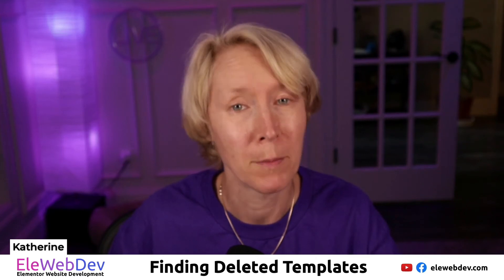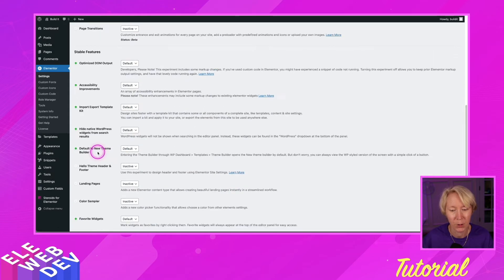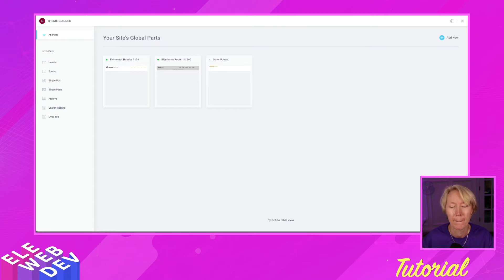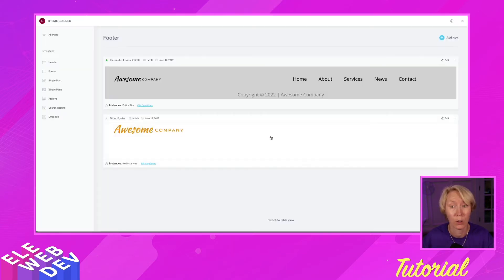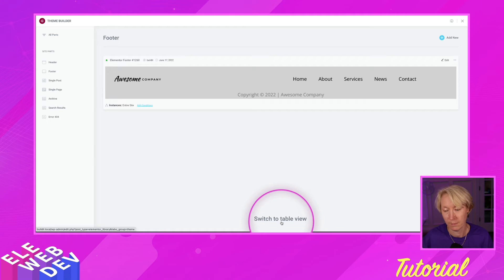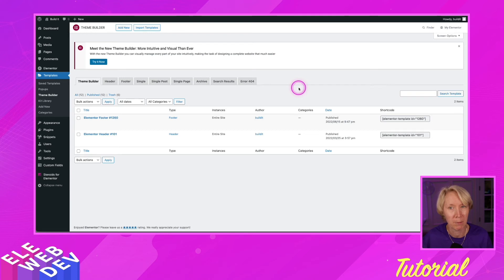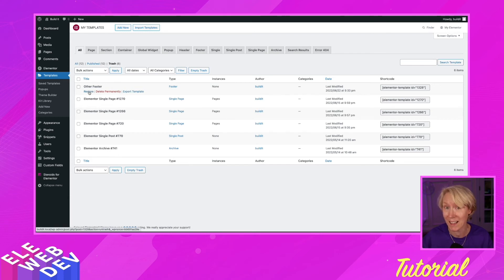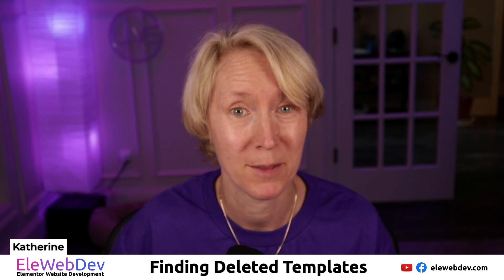How to find deleted templates in Elementor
In this Elementor Pro tutorial, I help you retrieve deleted templates  from the trash using the Theme Builder.

00:00 - Intro
00:15 - Elementor Settings
00:30 - Default New Theme Builder
00:50 - Elementor Theme Builder
01:24 - Trash Template
01:55 - Switch to table view
02:19 - Trash Link
02:49 - Restore Deleted Item